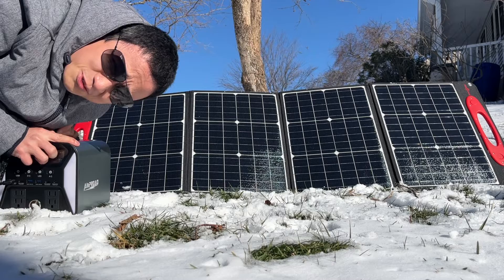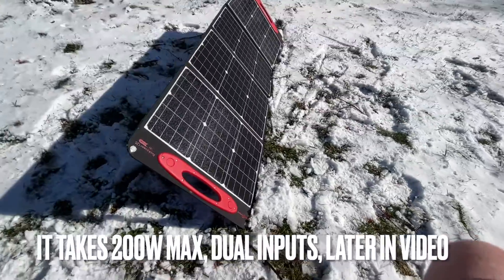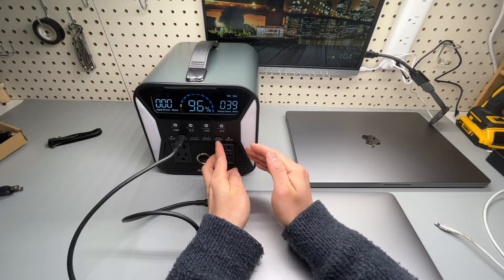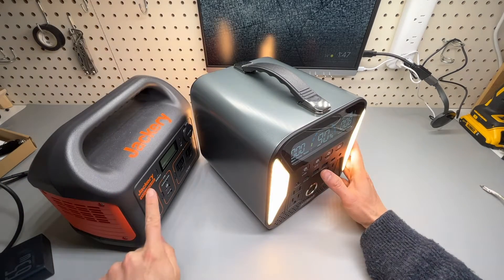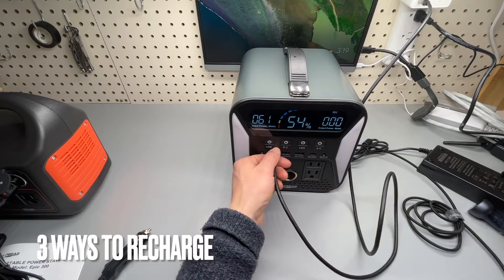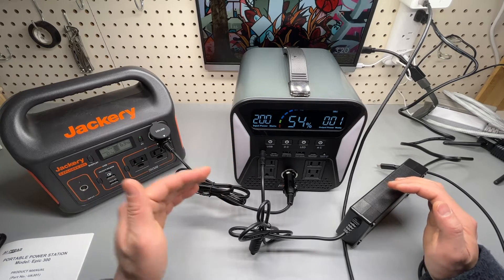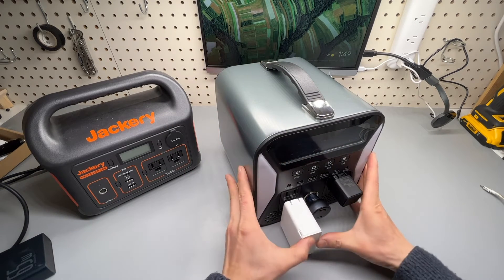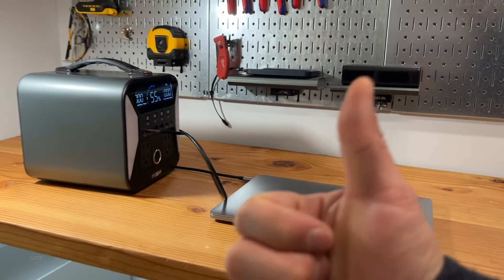Emergency Power Backup: AMPROAD Portable Power Station Epic 300 In-Depth Review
AMPROAD Epic 300
Follow me on Amazon (Daily Live stream)

【Design】The fanless design spotlights Epic 300 as one of the quietest power generator for your adventure. It is only an entry-level 300W portable solar generator, yet equipped with 4* AC outlets, never leaving you stuck to look for more power strips; The extra bonus of 4 * LED flashlights illuminate your tent, camp and home with less or even no lamp needed.
【Speed-up Recharging】Either a portable generator for home use or an outdoor generator, It can be charged by multi-ports simultaneously at a more rapid rate. It features 3 ways of recharging (from AC, Portable Solar Panel or Car), diversified into 4 kinds of input port (USB-C, DC, GX20 or Car outlet), to satisfy all of your recharging needs.
【Charge and Recharge Simultaneously】Pass through technology enables Epic 300 to charge other devices while be charging. The advanced EV level portable battery, combine with an intelligent BMS system takes care of the product with multi-layers protection for a longer life cycle.
【Large Screen】The informative screen on the portable power station Epic300 is large enough to catch input/output wattage and remaining battery level by just taking a quick glance. It also indicates the working power source areas: AC (4*Pure sine wave outlets), USB-C (2 outlets), USB-A (2*Smart QC 3.0), DC (2 outlets) and a car outlet.